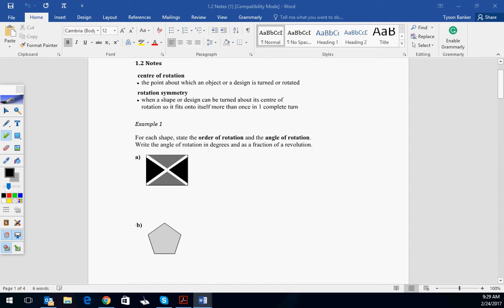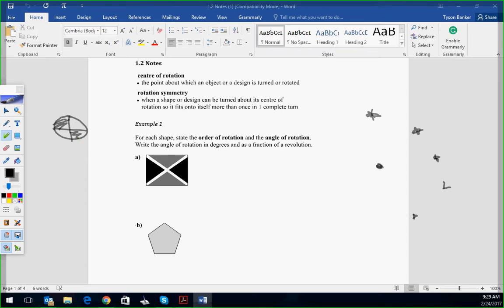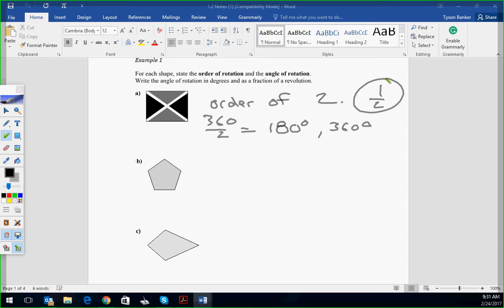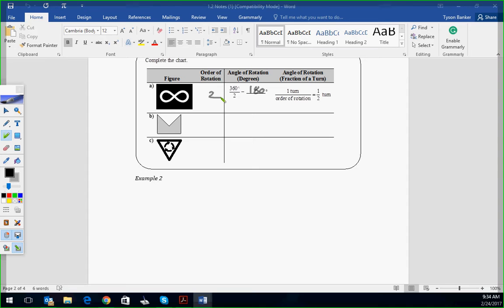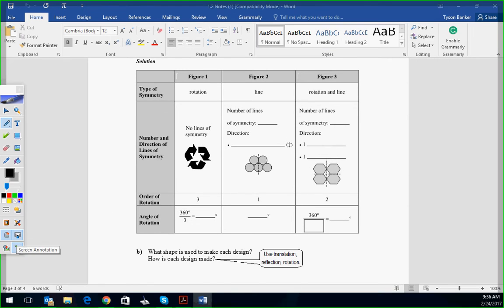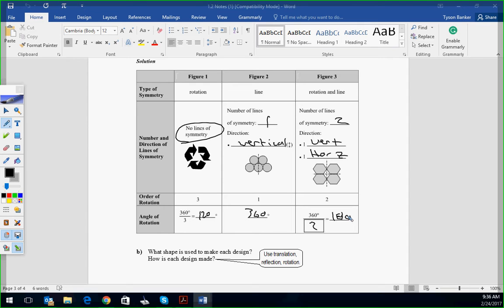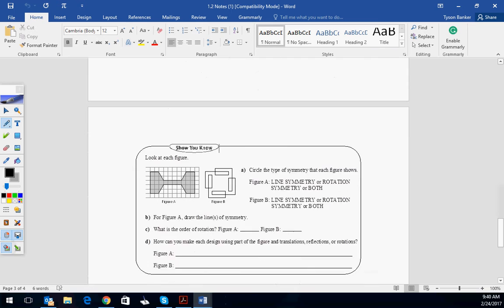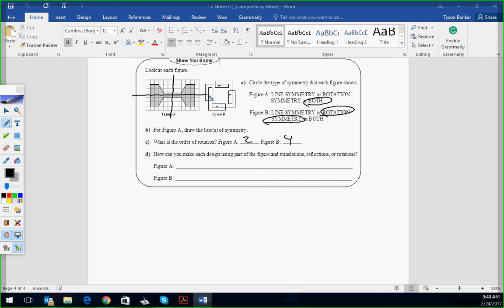1 2 Notes- Rotation, Tranlsation, & Reflection ( Math 9)